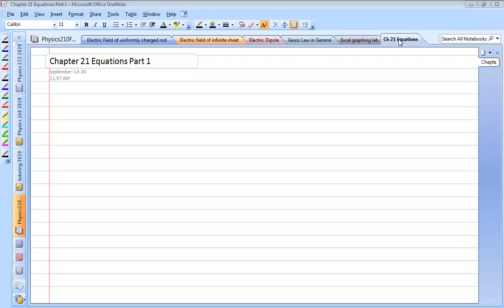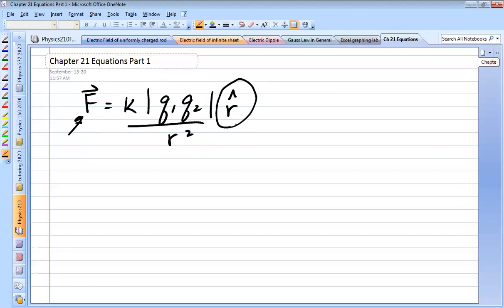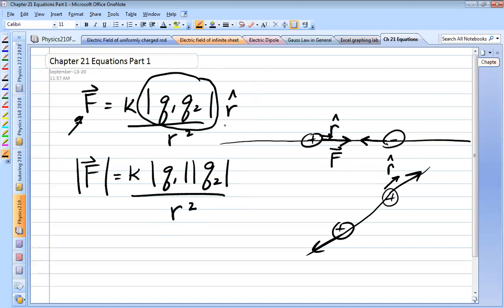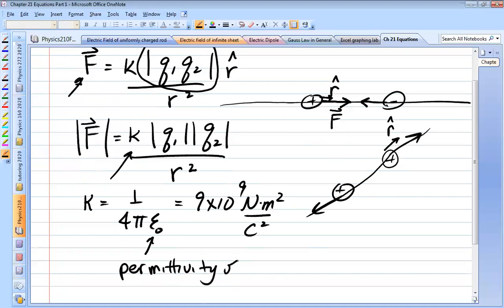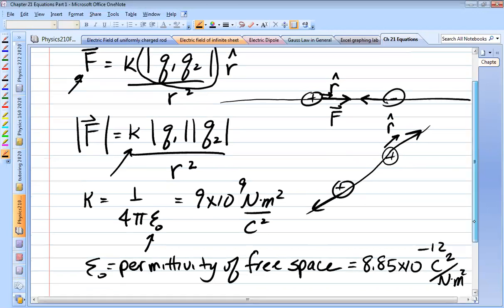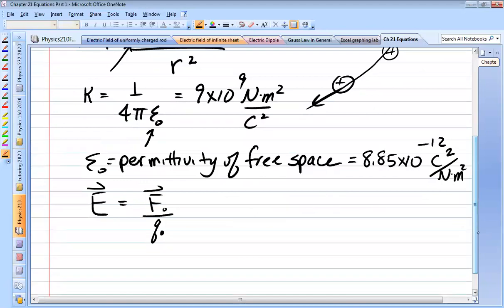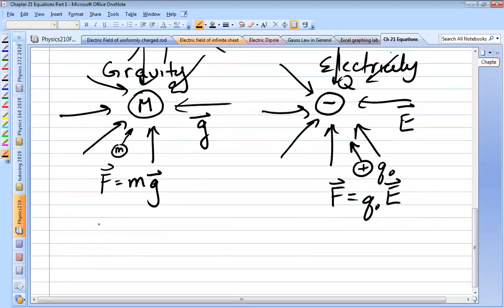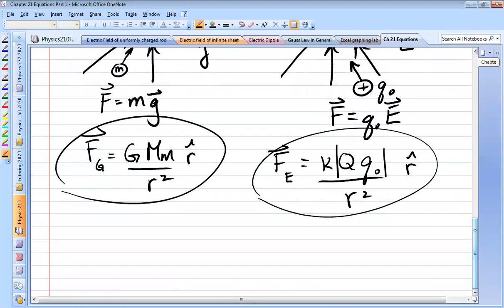Physics 210 Ch 21 Equations Part 1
Introduction to the equations needed for Physics 210 Camosun College Mastering Physics Chapter 21 Assignment Part 1 on Electric Forces and Electric Fields